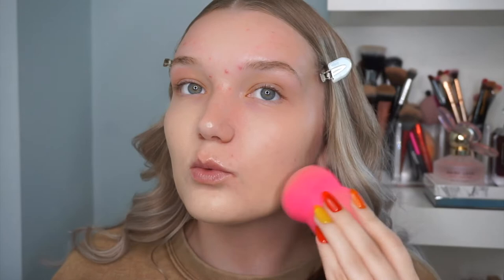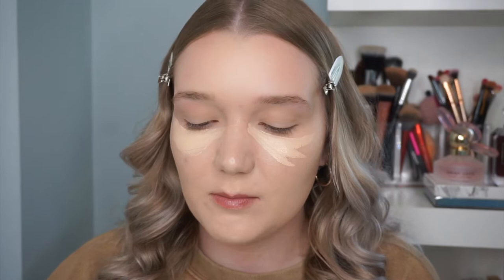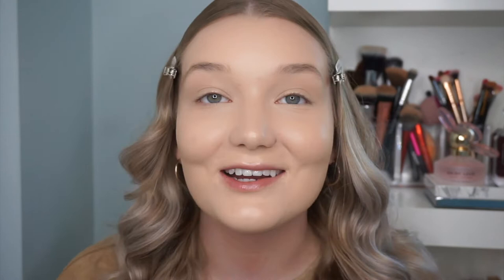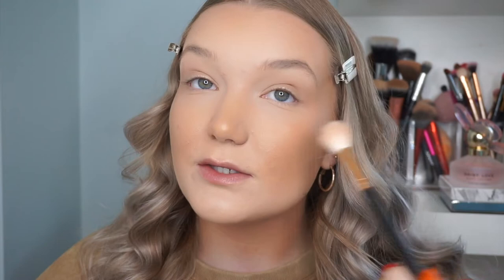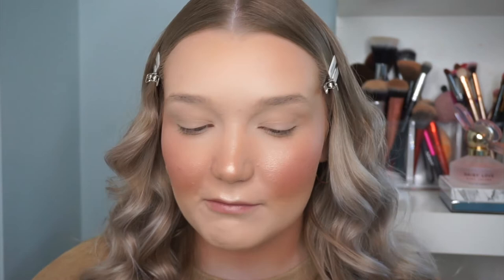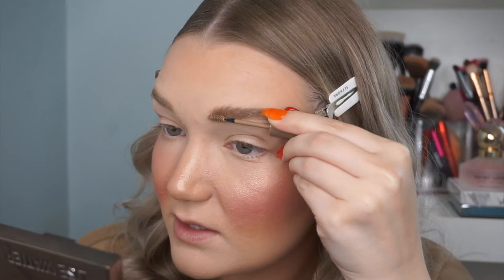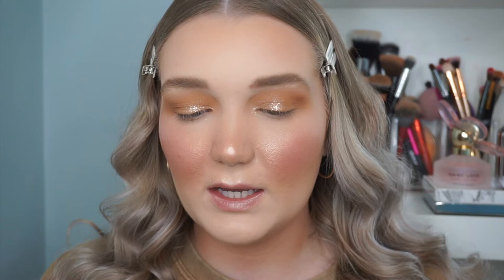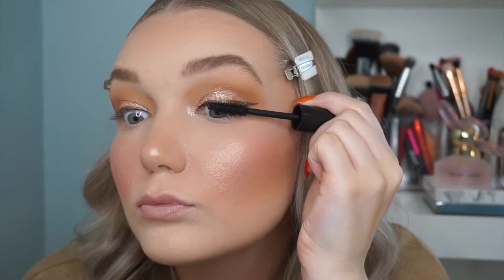Full Face Using Canadian Makeup - Quo Beauty, Lise Watier, Annabelle, Marcelle, MAC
Hey Guys! Today I wanted to celebrate Canada Day by highlighting 5 Canadian brands (Quo Beauty, Lise Watier, Annabelle, Marcelle & MAC) in a full face using Canadian makeup video.